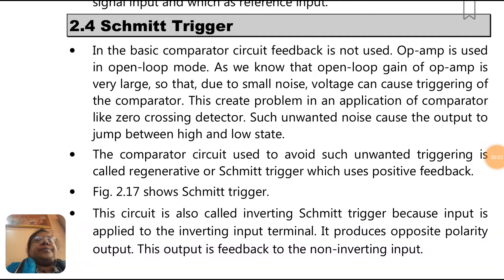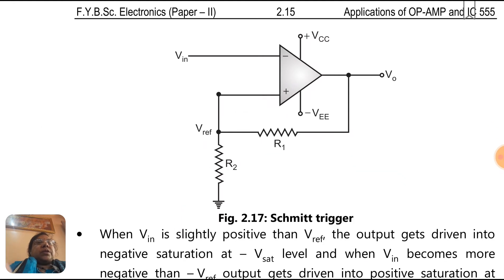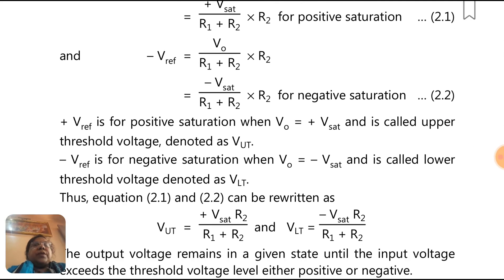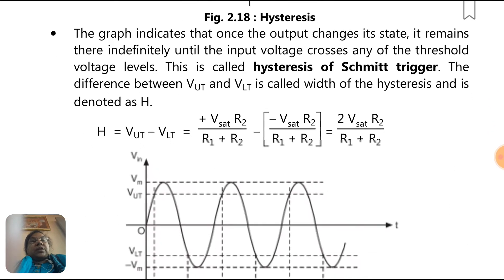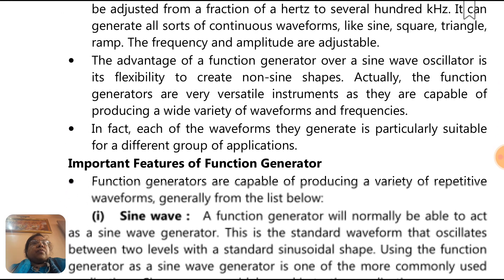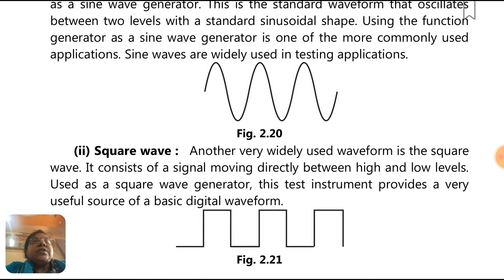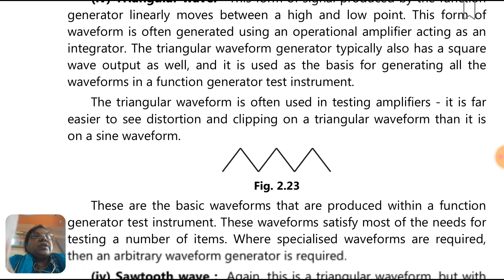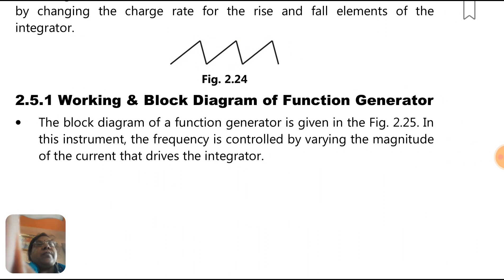BSc| OPAMP Applications,Schmitt trigger ,Function generator